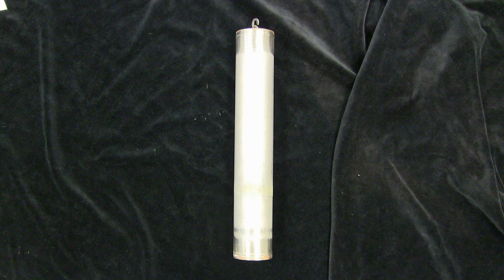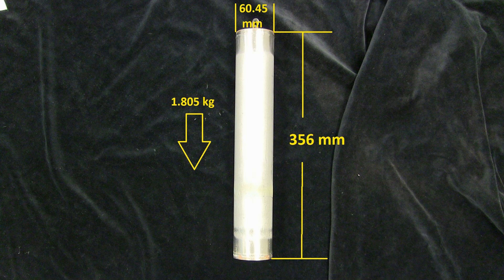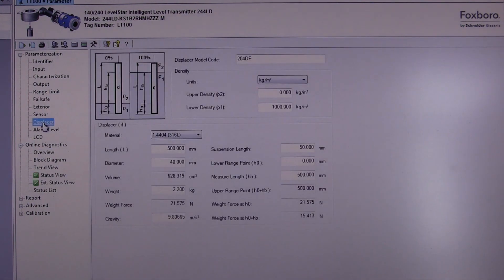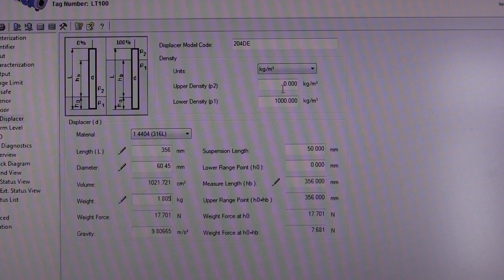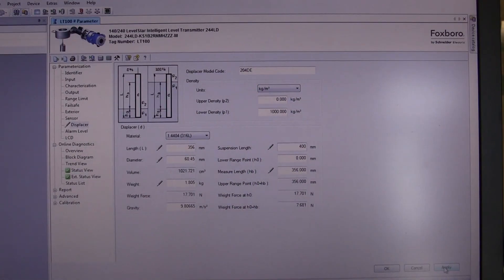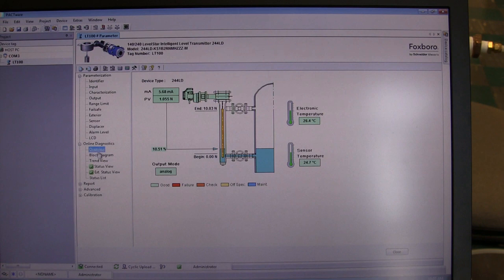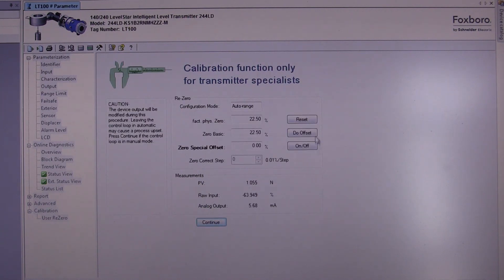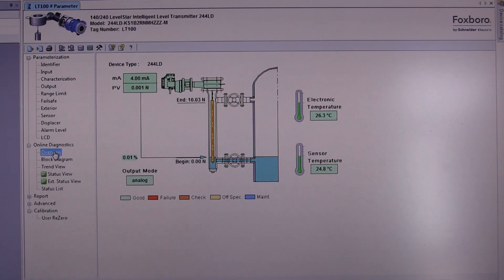244LD QuickStartAuto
244LD quick start configuration using Pactware